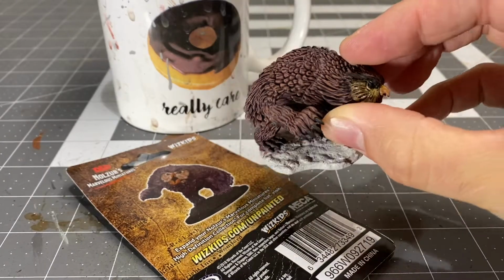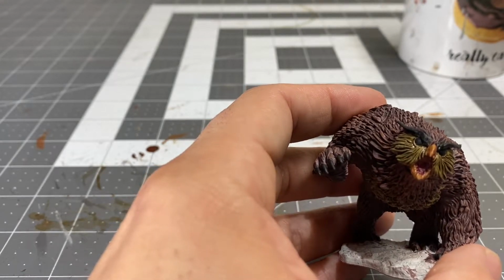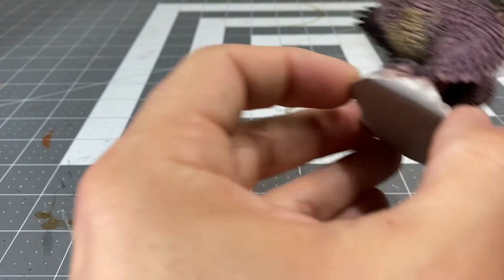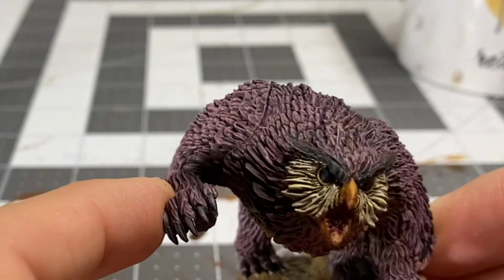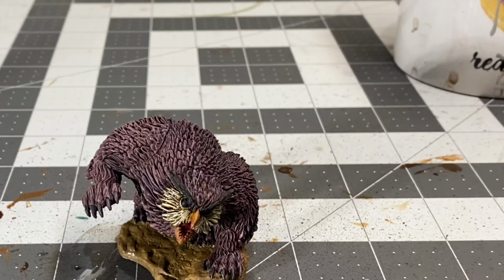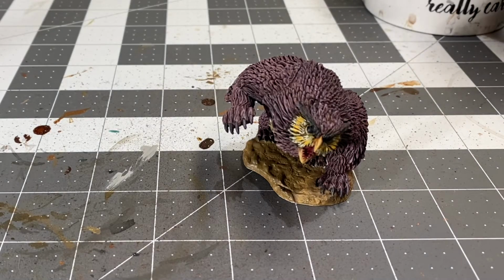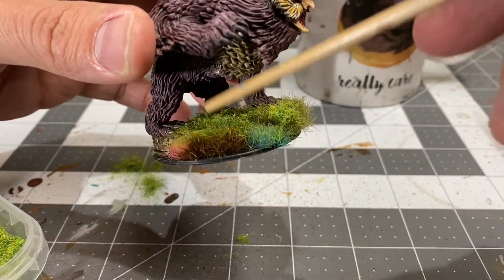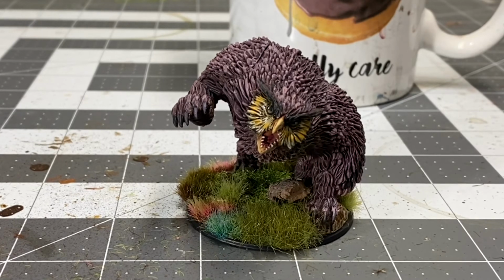Painting the Owlbear, Part 3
Yet another staple of the Dungeons and Dragons universe officially brought to life.